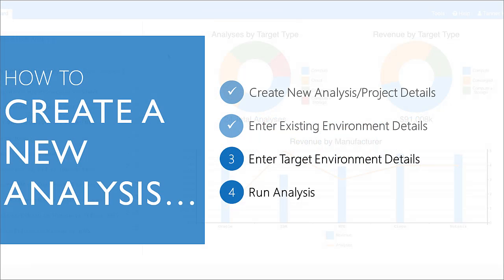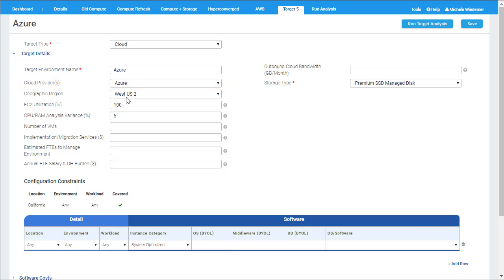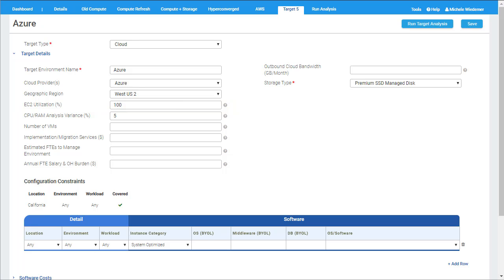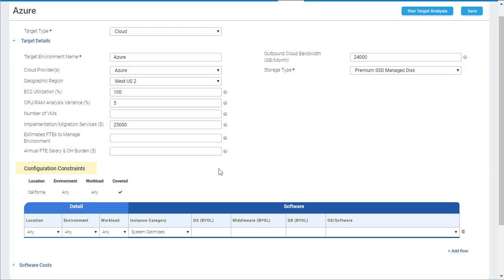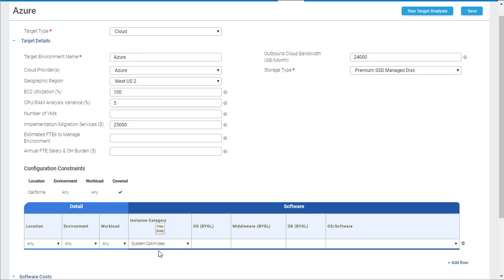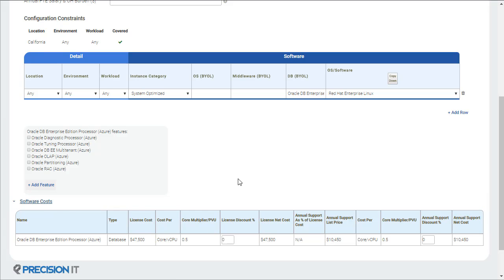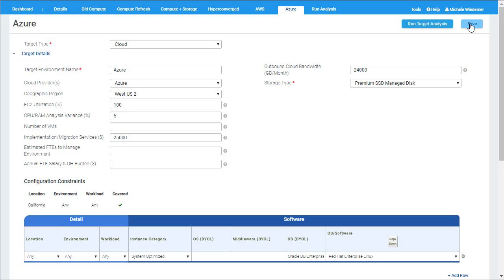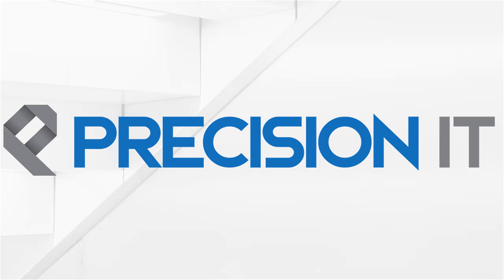Adding an Azure Target